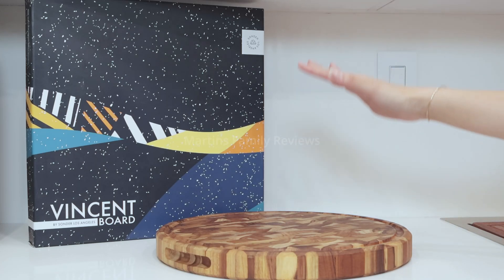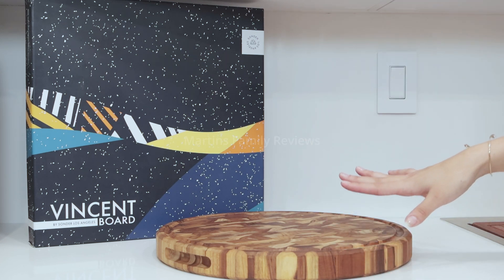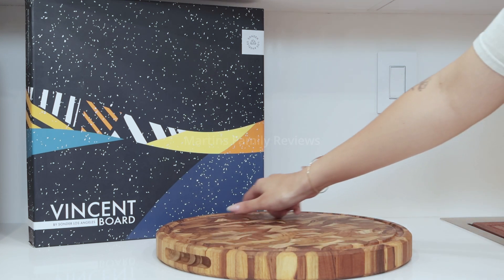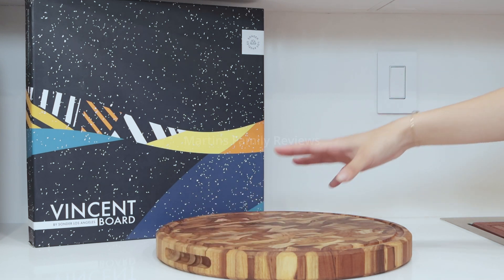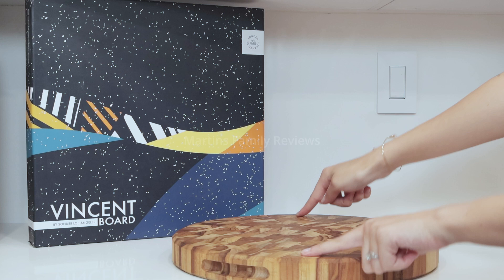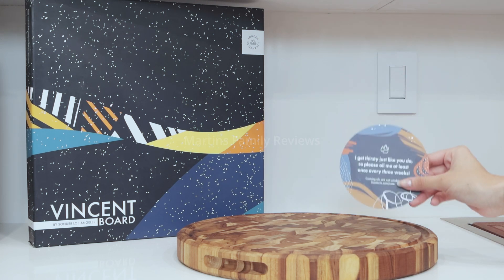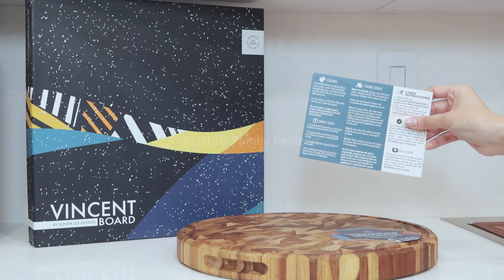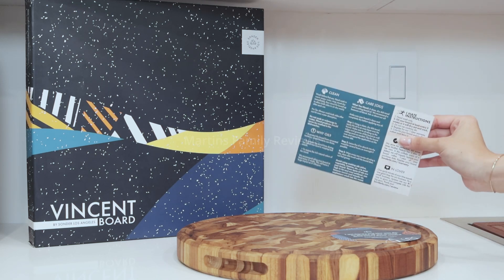Vincent Thick Wood Cutting Board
Sonder LA, End Grain Teak Board 15" Round 1.5" Thick Wood Cutting Board
with Juice Groove and Built-in Handles, Charcuterie Wooden Cheese Board (Gift Box Included)